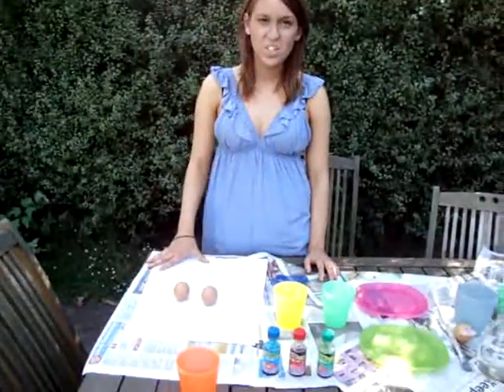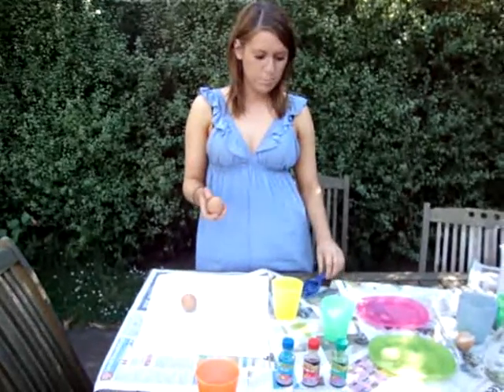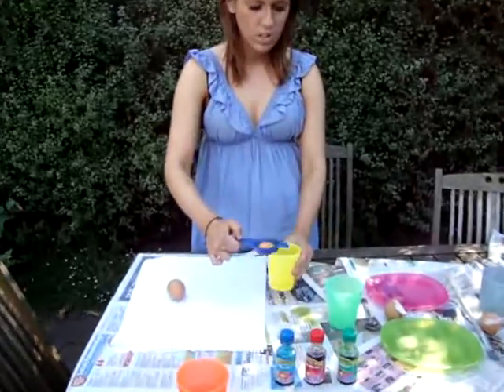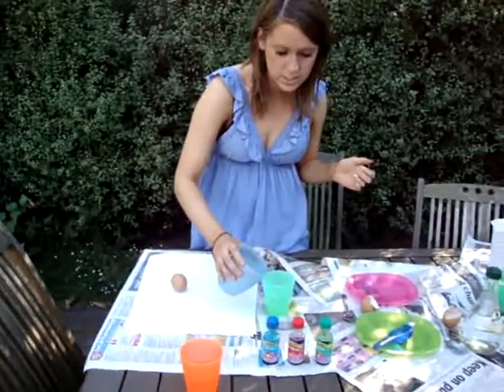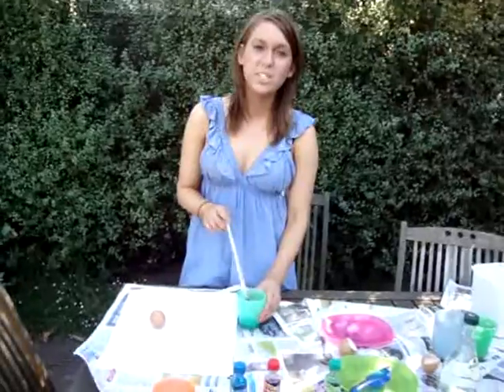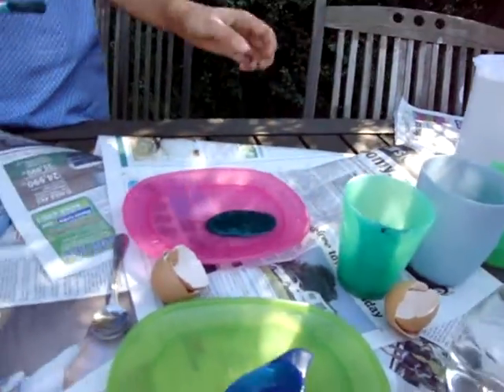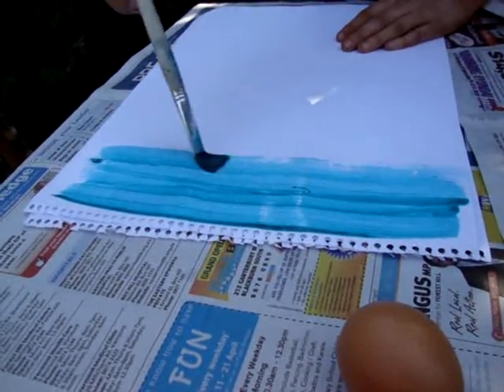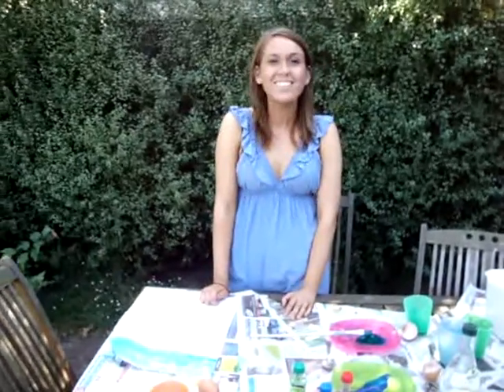How to Make Tempera Paint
This is a 'how to' video on how to make tempera paint. Tempera was very popular in the fifteenth century and it is what Piero della Francesca used to create most of his renowned artworks.